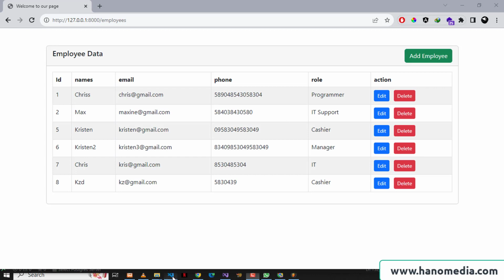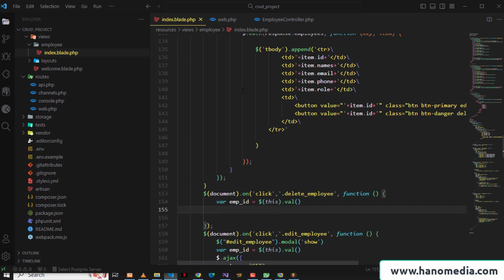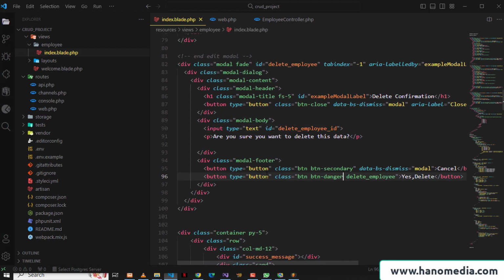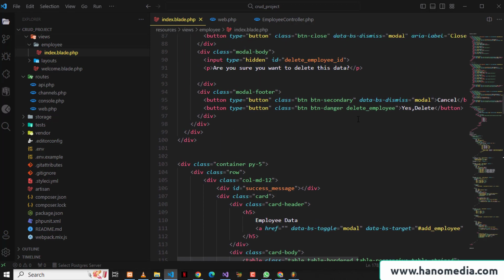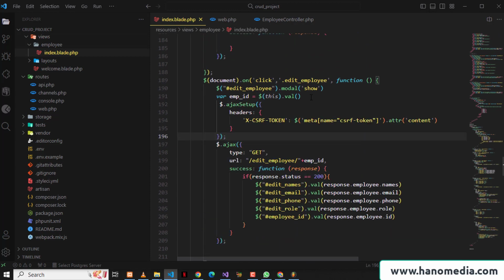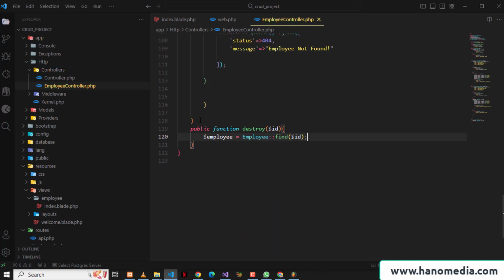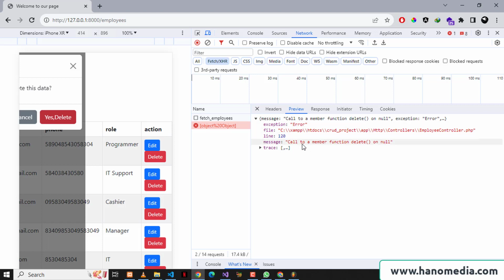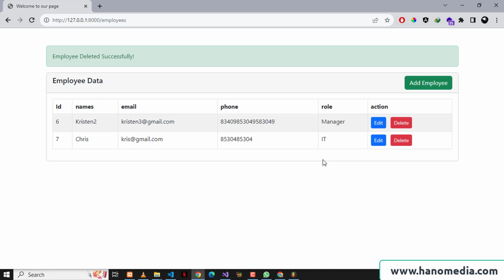Mastering Laravel CRUD Part 4: Effortless Delete Data Without Page Refresh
In this video,I Will show you Mastering Laravel CRUD Part 4: Effortless Delete Data Without Page Refresh. Enjoy!